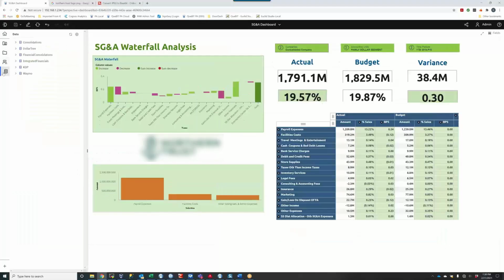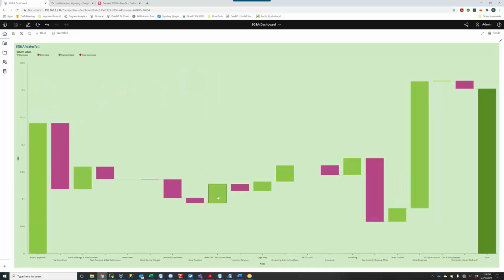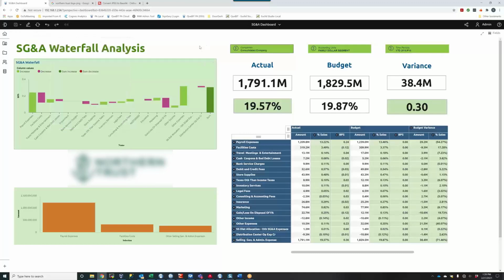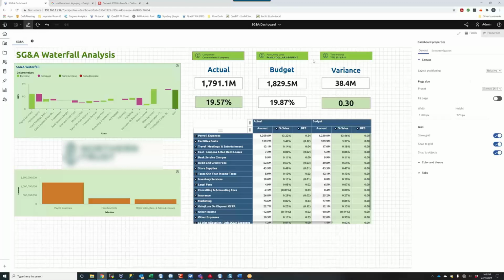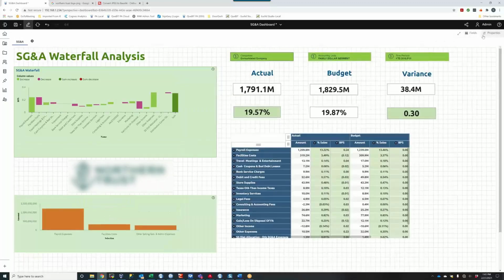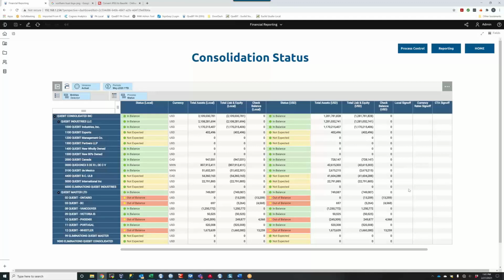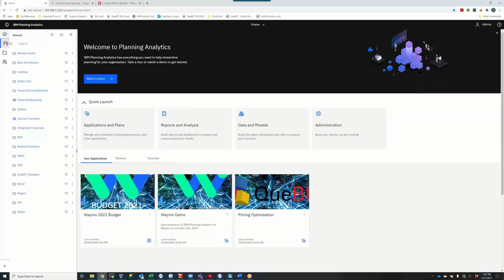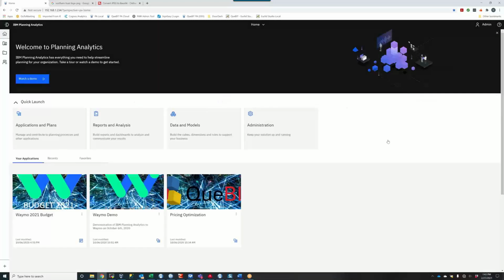QueBIT - Tour of IBM PAW 2.0.60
QueBIT demonstrates the new features of the latest version of IBM Planning Analytics Workshop 2.0.60.